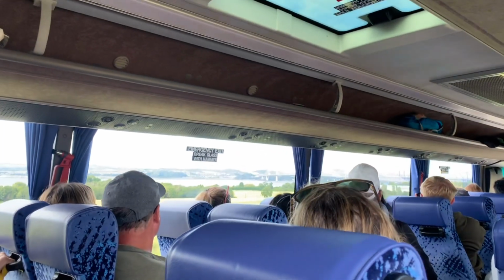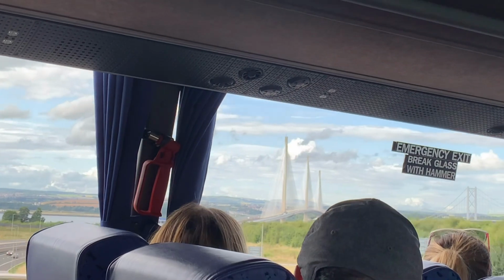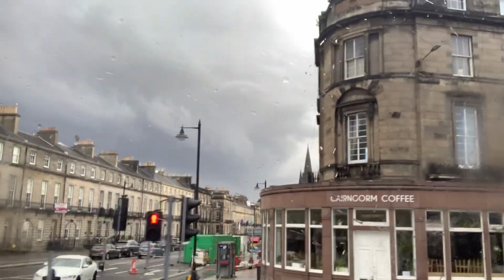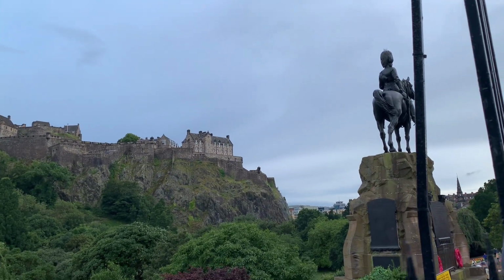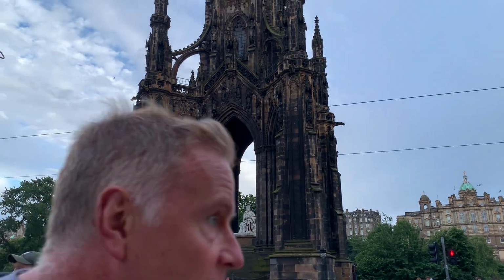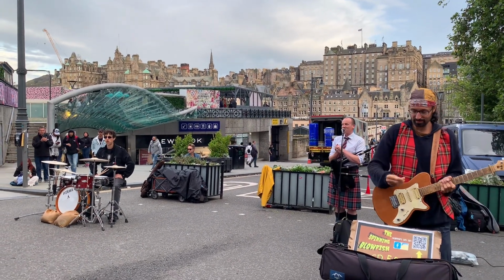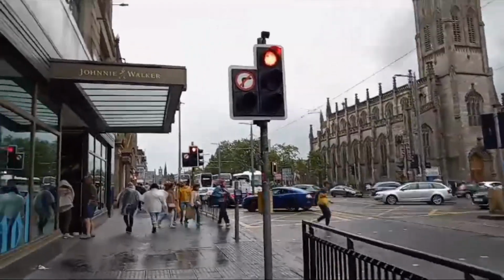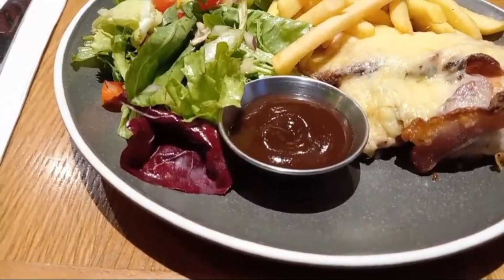Princess street Scotland| Edinburgh | Harry Potter inspiration| Things to do in Edinburgh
Hi guys!
Come with me as I talk a walk around princess street!